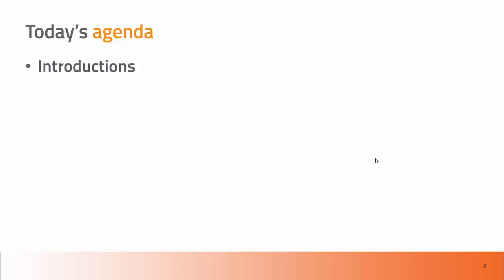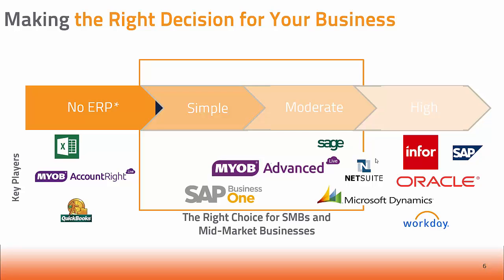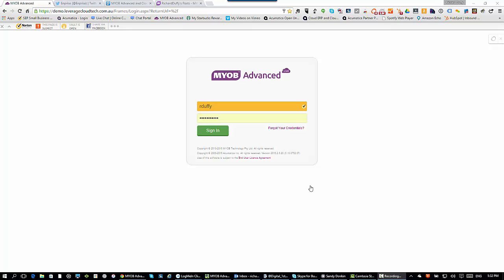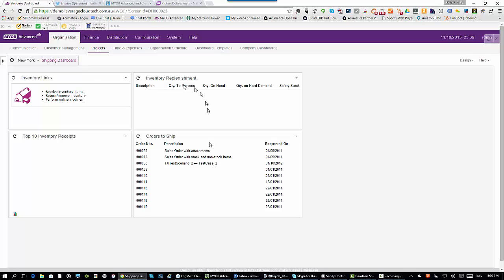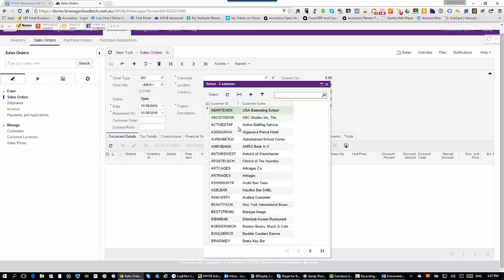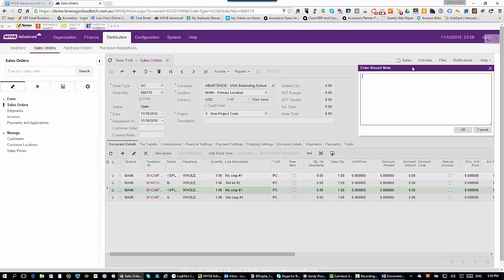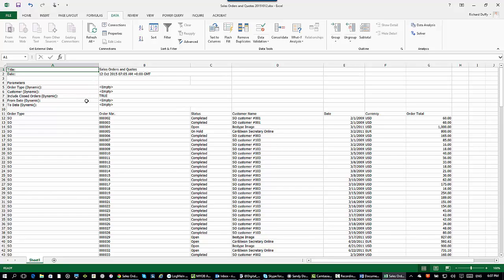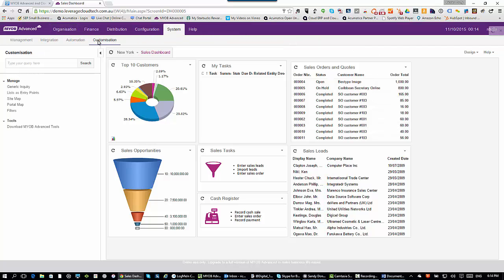An Introduction to MYOB Advanced from Leverage Cloud Technologies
Welcome and thanks for visiting - in this video I will explain the Cloud ERP solution from MYOB - MYOB Advanced. You'll also get a demonstration of some of the functionality in the solution.